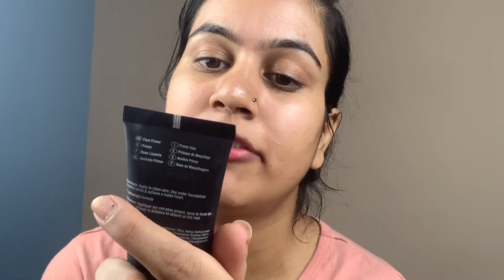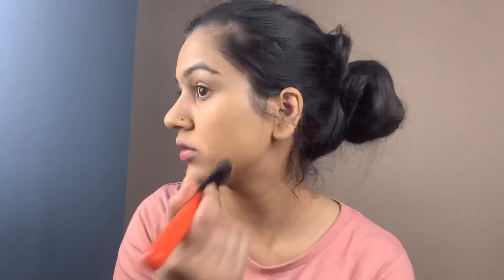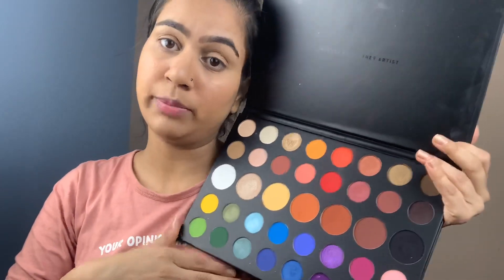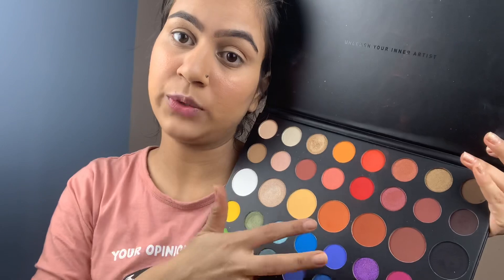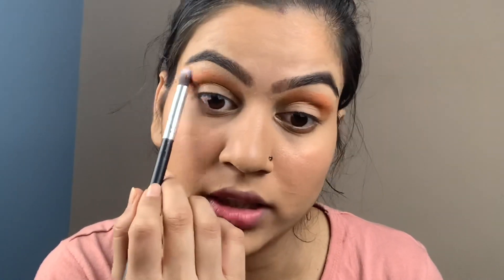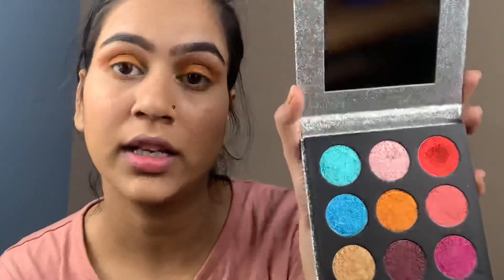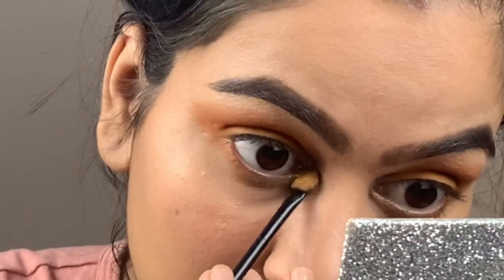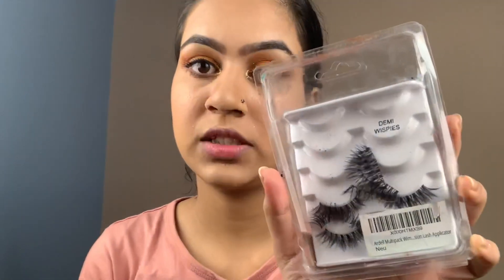बन्नी ऐसे करे अपने बान/ हलदी/पीठी पर मेकअप //yellow eyeshadow with dewy base //poonam rathore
Hello everyone ,

PRODUCT USED :-

Primer:-
ShopUSAIndia Wet n Wild Photofocus Face Primer Matte Mat

Foundation :- L'Oreal Paris Infallible Pro-Matte Foundation - Sun Beige 106 On Nykaa

Compact and contour powder:-
Wet 'n Wild Color Icon Contouring Palette, 750A Caramel Toffee,

Contouring brush:-

Powder brush:-
Wet n Wild Makeup Brush

Blush brush:-

Eyeshadow brushes:-
I used morphe brushes which is not available in india but you can substitute it with this

Falsies:-
Ardell Demi Wispies

Brow gel:-
essence cosmetics Make Me Brow Eyebrow Gel Mascara

Maybelline New York Face Studio Master Chrome Metallic Highlighter - Molten Gold On Nykaa

The James Charles Eyeshadow Palette | Morphe X James Charles

Lipstick:- Check Out SUGAR Nothing Else Matter Longwear Lipstick - 06 Pink Aloud (Bright Fuchsia Pink) On Nykaa

Insta jewelry store :-
🌷My instagram store of rajputi chure and jewelry ( “MAHARANI” by deepika rathore) :-

👗for buying rajputi poshak :-

Thankuu so much for watching
Poonam digvijay singh

ALL CONTENT ON THIS CHANNEL IS MADE BY ME “POONAM RATHORE” .. DO NOT COPY OR USE ANY OF MY VIDEO WITHOUT MY PERMISSION